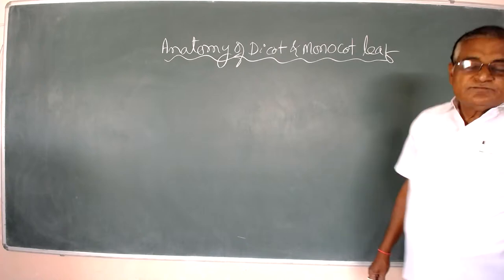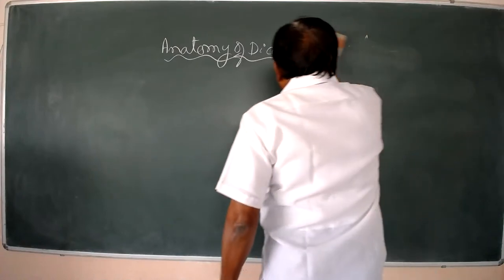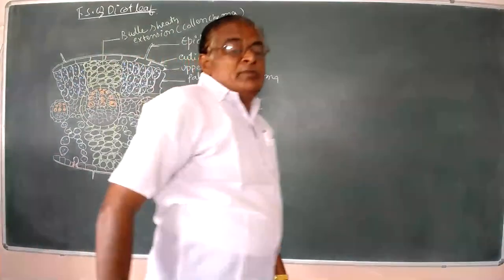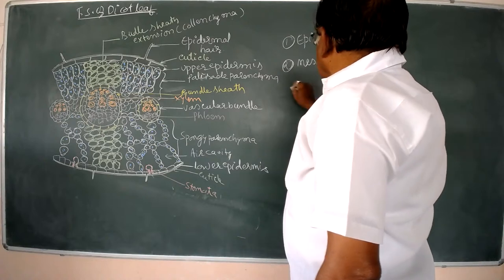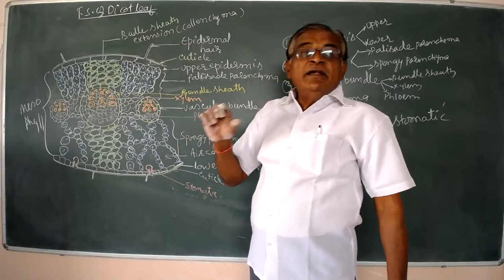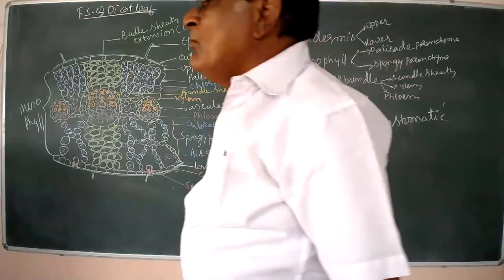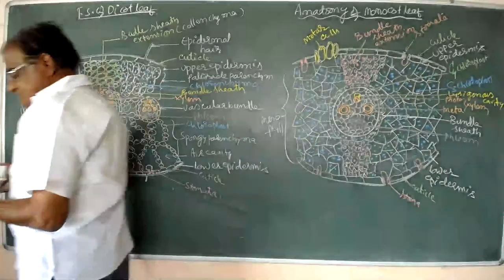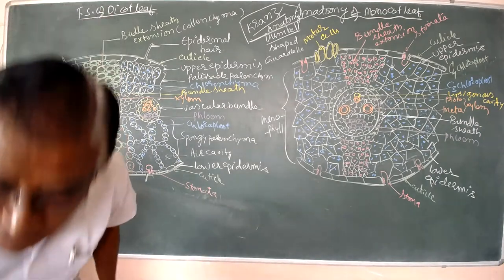BIOLOGY-PU.I-ANATOMY OF DICOT & MONOCOT LEAF BY Dr.MANURE Sir-02.12.2020